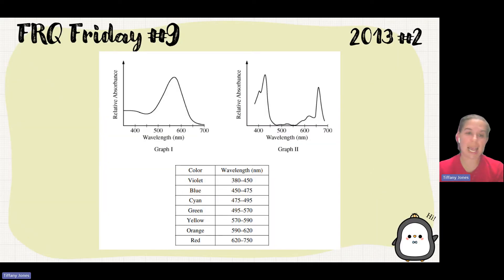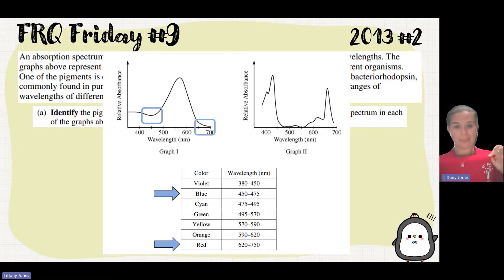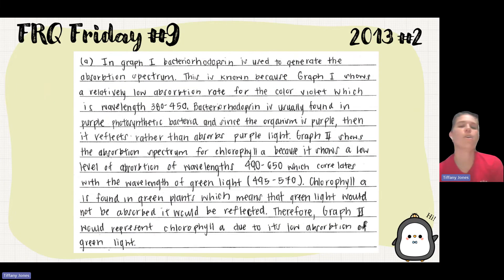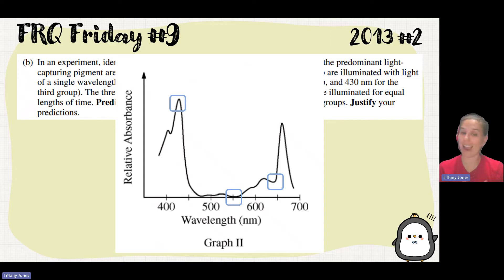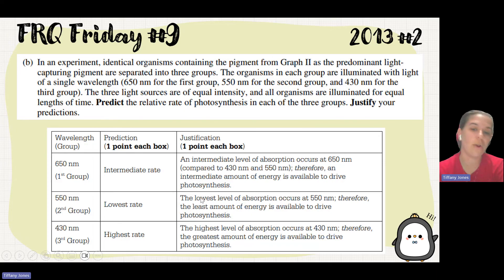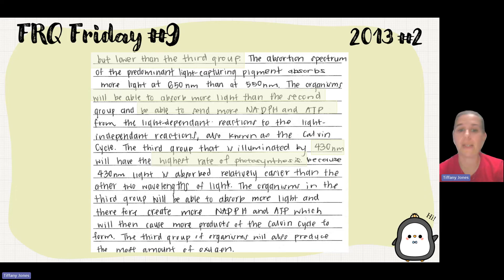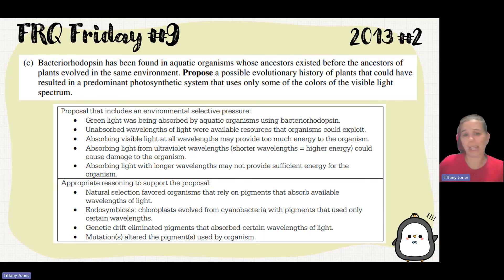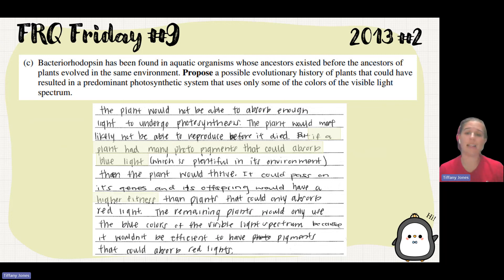✨AP Bio FRQ Friday #9✨ 2013 #2: Photosynthesis and Spectroscopy